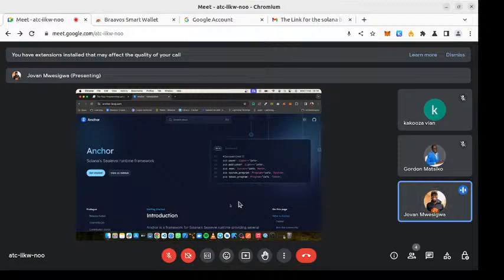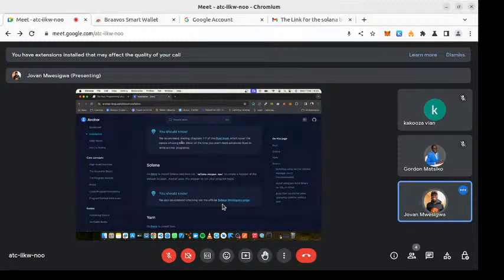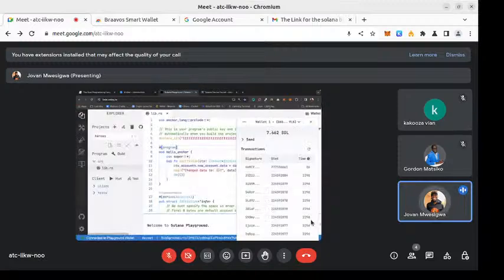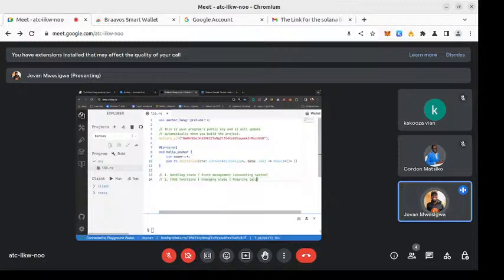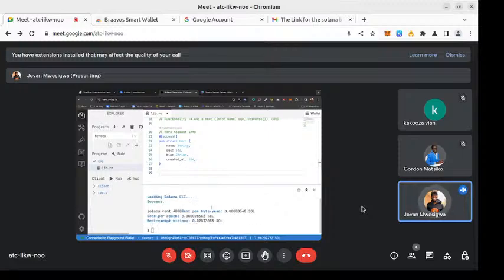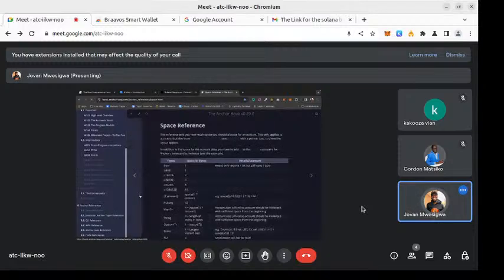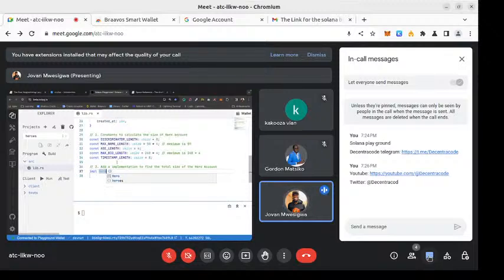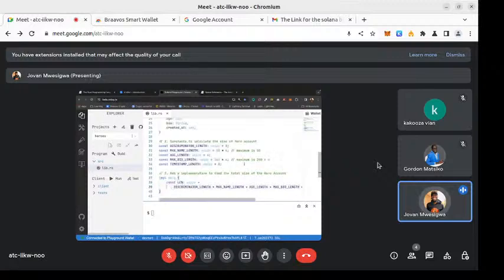Build on Solana with Anchor Boot camp. Live sessions. Day 3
A 5 days deep dive into building with Solana. Join the Livestream here on Youtube or use the google meet link: